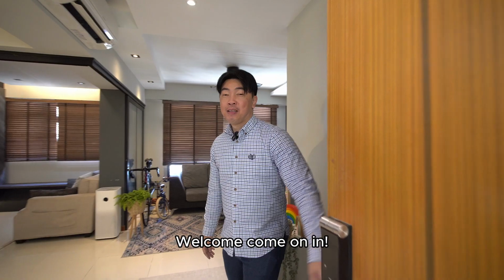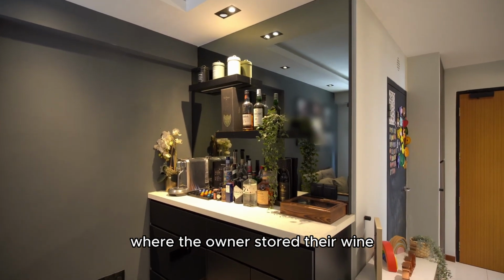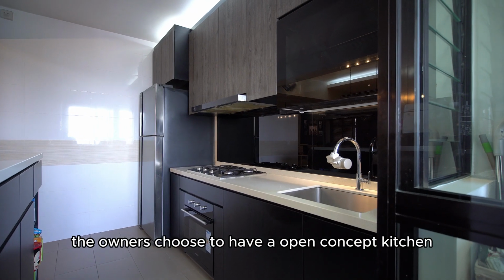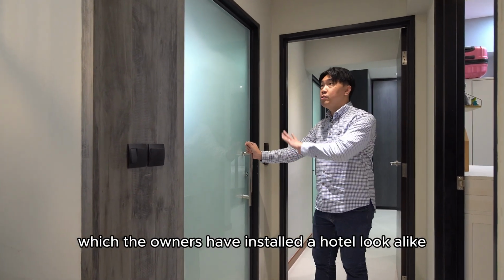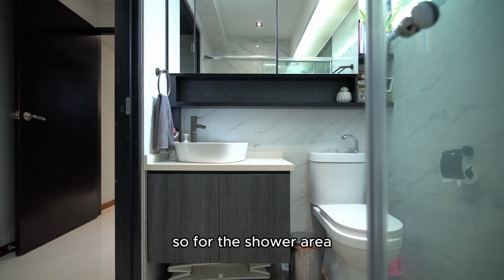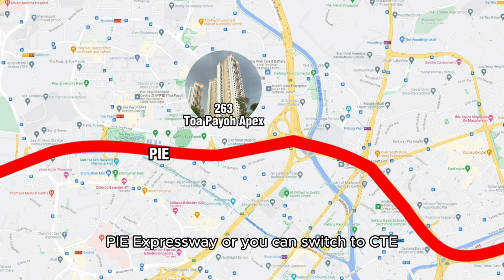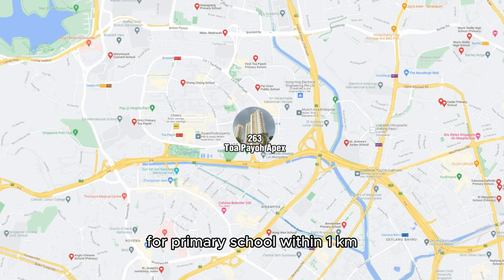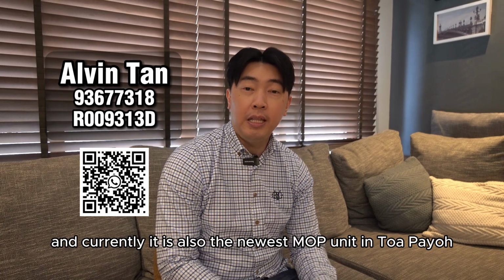Singapore HDB | 263 Toa Payoh Apex - High Floor Renovated 4-Room HDB in District 12 | Alvin Tan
Welcome to the newest MOP HDB in the heart of Toa Payoh called Toa Payoh Apex. We've got a 4-room, 93sqm unit to show you.

A rare, high-floor, true corner unit like this provides a view unblocked as far as your eyes can see. The current owners have pumped $70K worth of renovations to achieve its tasteful Modern Contemporary theme, with the panelled feature wall and quartz stone countertop through the kitchen, living room, & both bathrooms.

What the new owners also get to enjoy when buying into this location, is the slew of conveniences readily available in the area. For groceries, head on to the nearest Giant Supermarket at block 260 Kim Keat Avenue, while there are 5 food hawker options available within 1km with the nearest just diagonally opposite at Kim Keat Plam Market & Food Centre or Coffeeshops beside.

Unit Highlights
✔ Well-Maximised Layout
✔Move-in Condition
✔Spacious Living Area
✔Open Concept Kitchen
✔Main Door Facing South
✔Living Room Windows Facing North
✔No West Sun
✔3 Months Extension Required

Schools under 1km
✔Pei Chun Public School
✔First Toa Payoh Primary School
✔Kheng Cheng School
✔Beatty Secondary School
✔Hong Wen School
✔St. Andrew's Junior College

Special Mentions
✔Raffles Institution
✔Nanyang Junior College
✔Catholic Junior College

Transport
✔Nearest MRT - Toa Payoh MRT Station
✔Sheltered Path to Bus Stop
✔Bus 57, 230, 235, 238

Nearby Shopping, Dining, Amenities
✔Kim Keat Palm Market & Food Centre
✔Toa Payoh Vista Market
✔600@ Toa Payoh
✔HDB Hub
✔Zhongshan Mall
✔The Poiz
✔Balestier Hill Shopping Centre

✔Drop us a call or message @ 93677318 for more information or to arrange for an exclusive viewing!